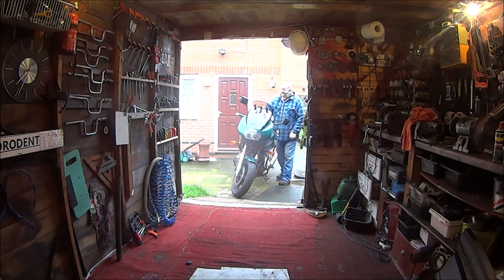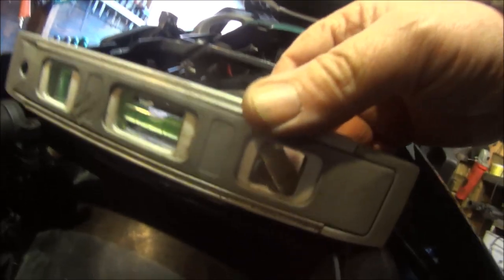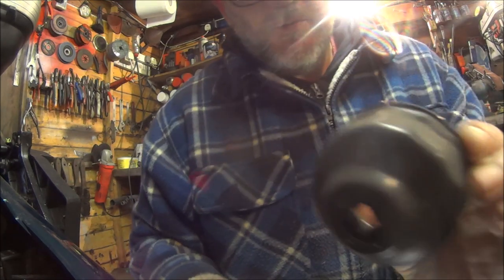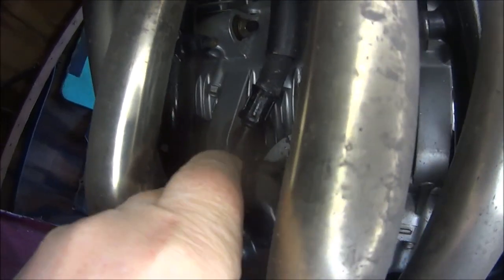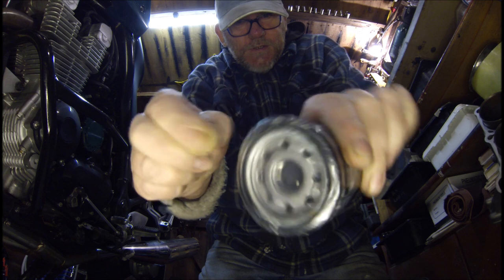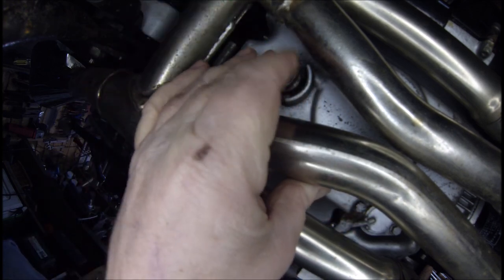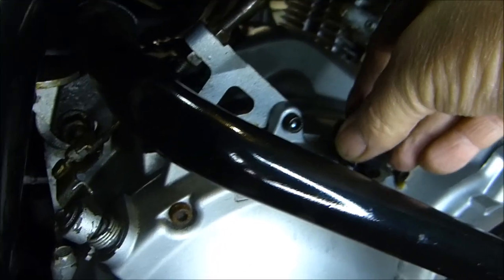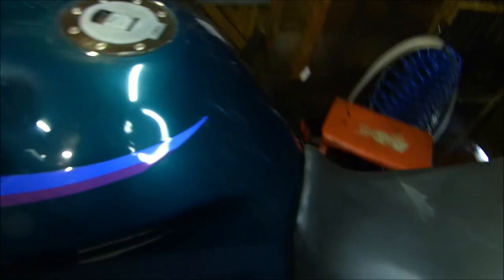XJ900S division Oil and filter Change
in this video I will be showing you how I change the oil and filter, and stating the correct grades and specifications on my 1995, yamaha XJ900S division.🔧🔩👌